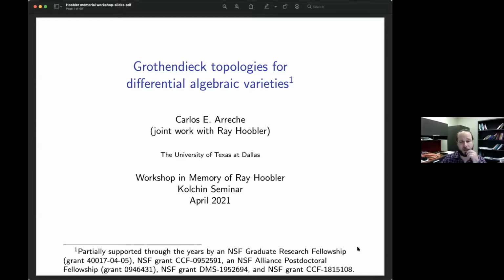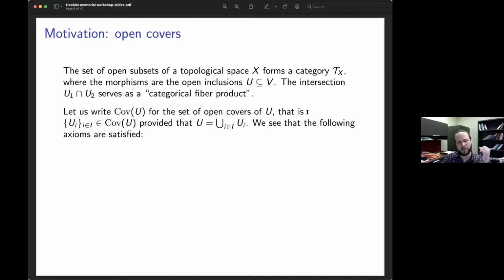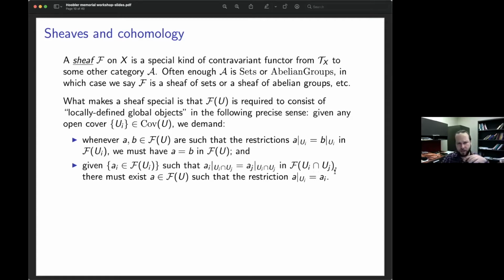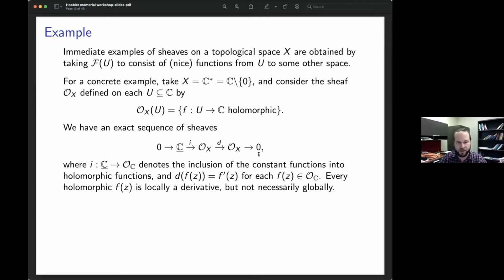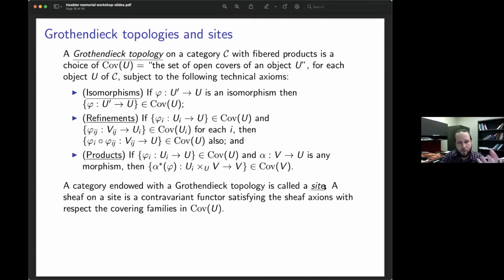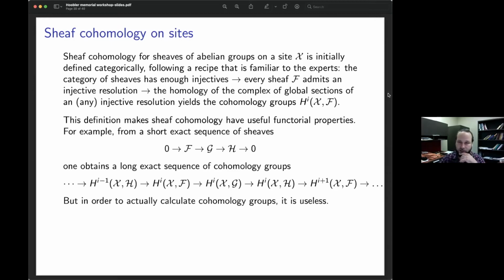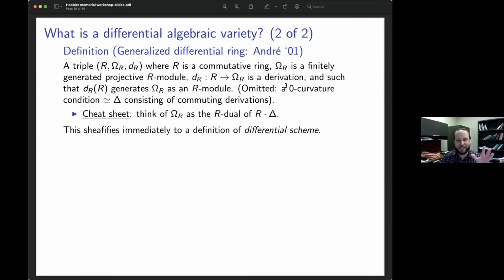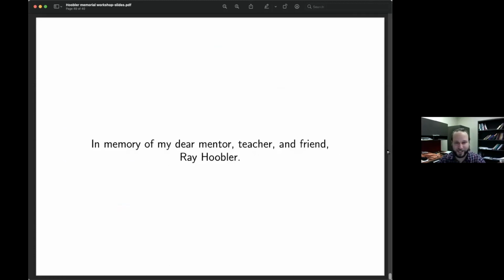Carlos Arreche, University of Texas at Dallas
Grothendieck topologies for differential algebraic varieties